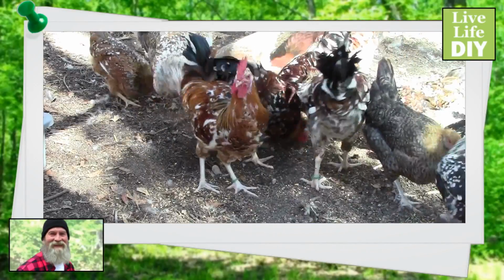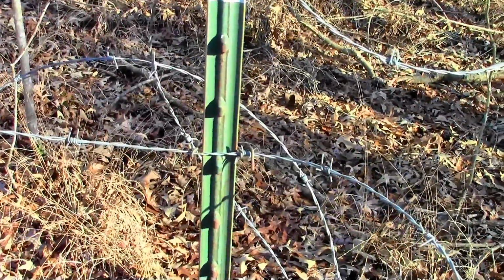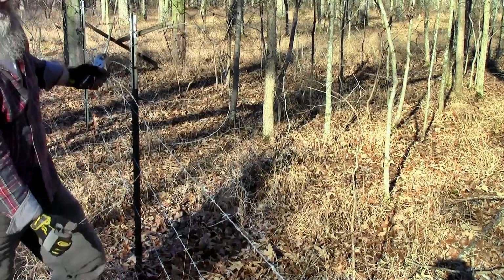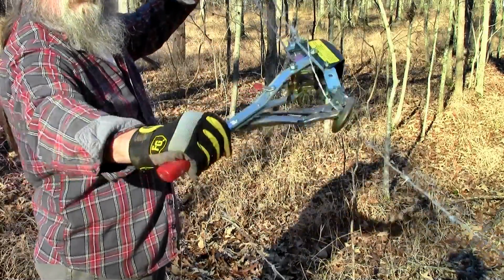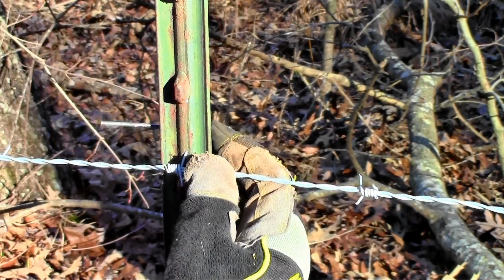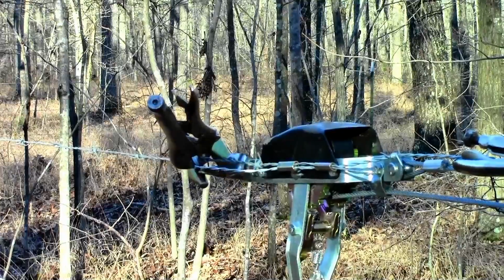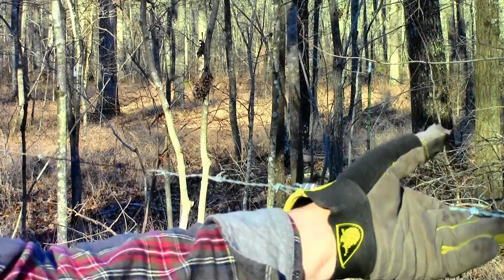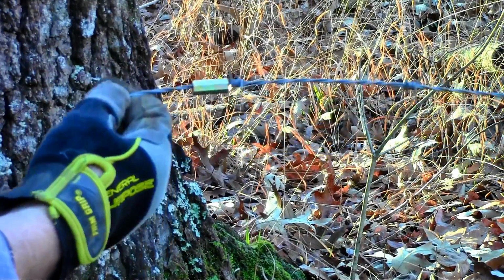Barbed Wire Fence Repair Tips and Tricks Stretching and Splicing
Live Life DIY is about being self-reliant, self sufficient, and independent. You creating a fun, happy, lifestyle of freedom. Live Life DIY is the life you have always wanted to live, your dream lifestyle.

Part of being self-sufficient and self-reliant on the homestead is fixing and repairing projects. Like fixing a barbed wire fence. We’ve got a whole bunch out back where trees have fallen on it. So let’s get to it.

DIY Projects For Home, Boat, RV, or Camp videos

Let’s get this fencing repair project underway. Here is all of our tools that we will need for our fence project. I will use a come-along to stretch the fence. We will use wire splicing ferrules, a ferrule crimper, and you really need this tool as you cannot crimp them by hand. Two vise-grips to hold the barbed wire fence. And a good old wire cutter.

Make sure to wear gloves when working on projects around the homestead. Especially when working with barbed wire fencing. Here is the T-post and it has 5 strands of barbed wire on it. The top two strands of barbed wire are broken. And they have been laying on the ground for quite a while.

If it’s a clean break and recent, you might be able to stretch the two ends and splice them together. This has been on the ground for a while and it is rusty and corroded in places so we will have to splice in a section of new barbed wire. These are the ferrules. The little crimping tubes you place the wire in. We have a roll of new barbed wire. I slide the ferrules on the old fence. Work in the section of new fence from the spool. I double it up several inches and I like to use two ferrules and double crimp each ferrule.

Place the vise-grips on the two ends of the barbed wire about a foot or so from the end. The put the claws of the come-along on the vise-grips and tighten up the come-along tight and stretching the barbed wire fence. Put on two more ferrules and double crimp them in place. Then loosen the come-along and remove it and the vise-grips from the barbed wire.

Repeat this process for each broken wire you need to repair. The steps are cut the broken end of barbed wire. Splice a section of new wire using two ferrules and double crimping them. Then use the vise-grips to hold the two ends of wire and use the come-along to stretch the barbed wire tight. Place two more ferrules on the stretched ends of wire and double crimp them in place. Carefully loosen the come-along and remove the vise-grips. Attached the repaired barbed wire to the T-post.

So there you have it living self-sufficient and self-reliant on the homestead is project after project. There’s a lot of oak trees around here and wind storms or rain storms break branches off of the trees. This stretches or breaks the barbed wire fence. We prefer to use the splicing ferrules and crimping tool along with the vise-grips and come-along for do it yourself fence repairs.

Living happy fun loving and carefree on your homestead. Live life doing it yourself.

The most excellent way to be supporting Rob and Live Life DIY is to LIKE & FAVORITE & THUMBS UP this video and share it with friends.